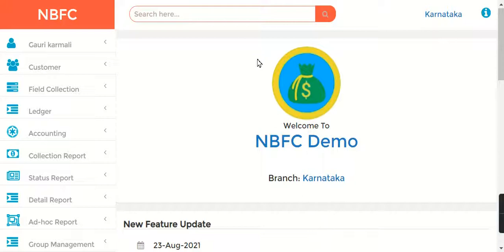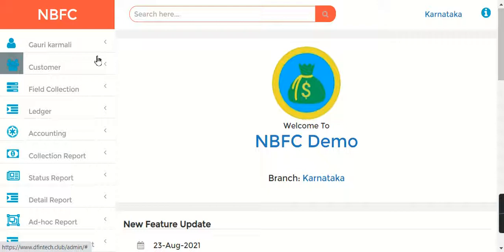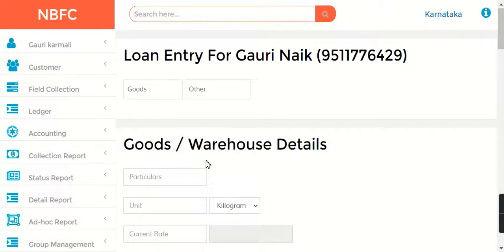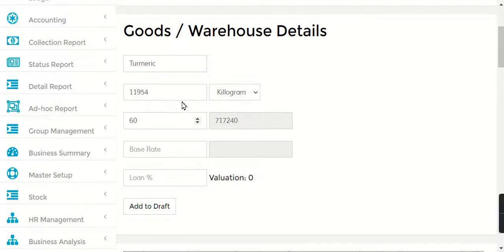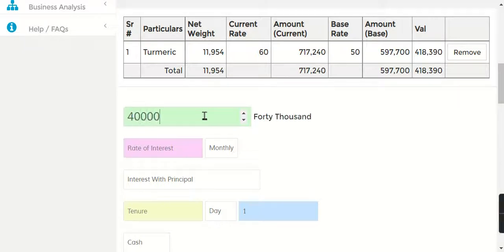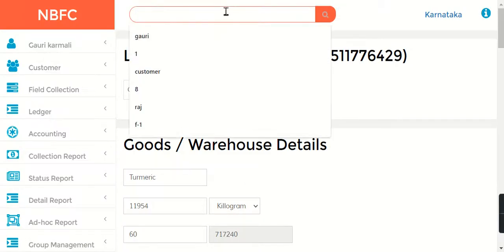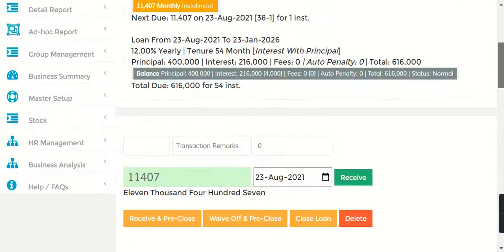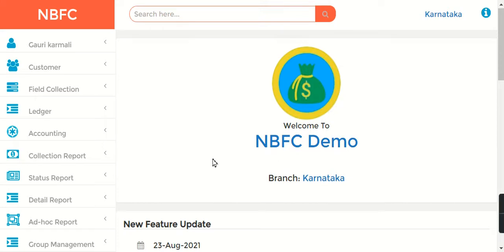Warehouse Loans | Jainam Software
Watch this Jainam Software video to understand how warehouse loans can be created in Jainam Software.